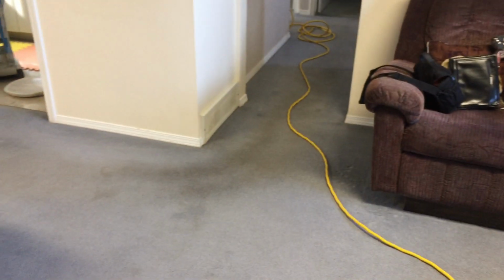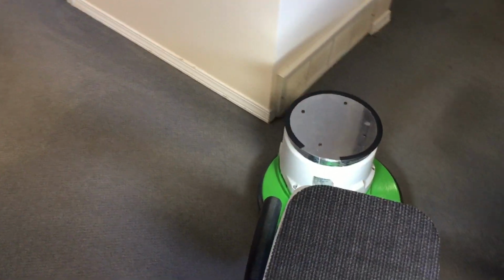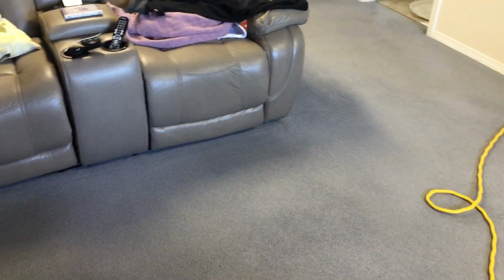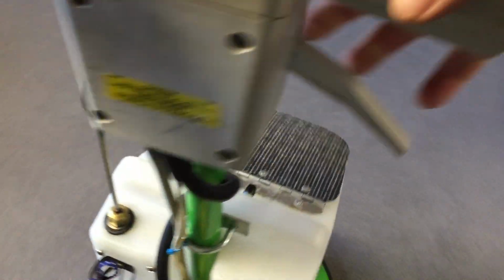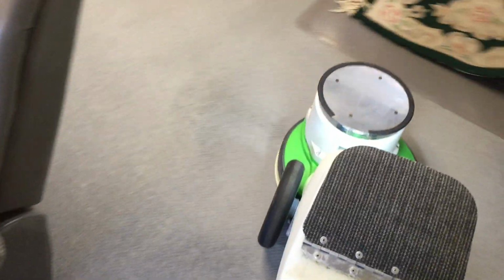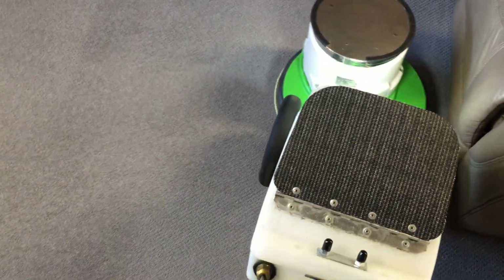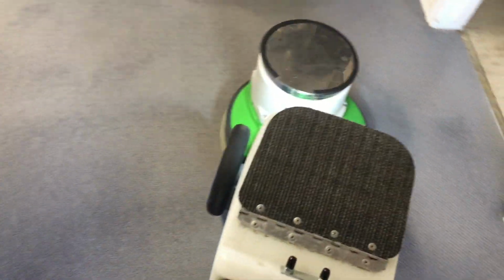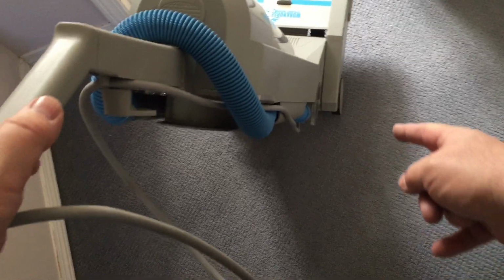Oxy-Dry "fixin the wickin"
This carpet was steam cleaned two and a half months ago but was not looking good. The company that did this was not a coupon advertiser but they did not provide a good service. The customer said it took 2-3 days to dry and within a week spots and soiling began to reappear and it was left with a funky smell that took days to dissipate. This was classic wicking and I was able to easily rectify the situation and the carpet cleaned up very well was almost dry before I left, had no odour and it will stay clean. The customer was thrilled with the results and will never go back to steam cleaning again.